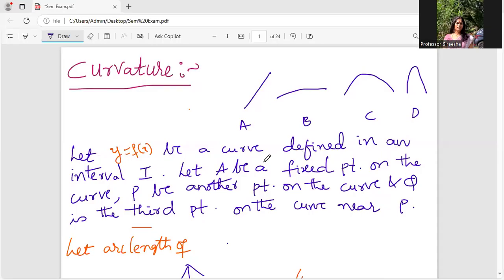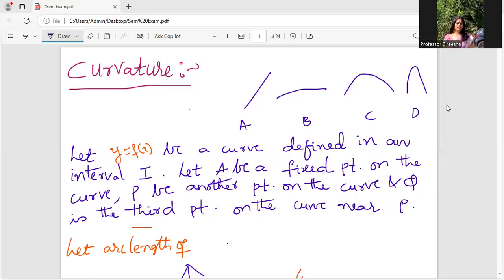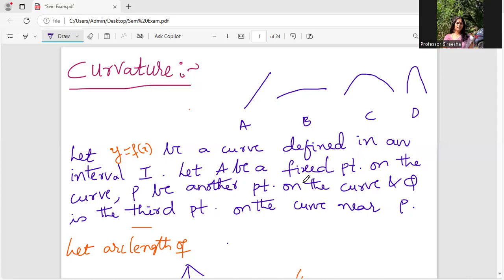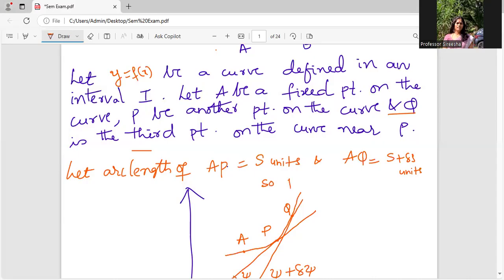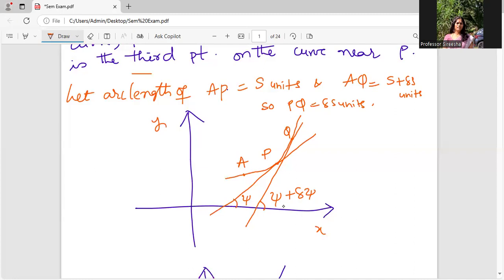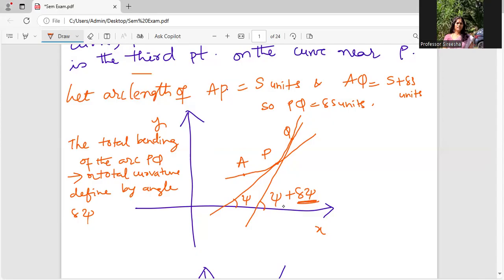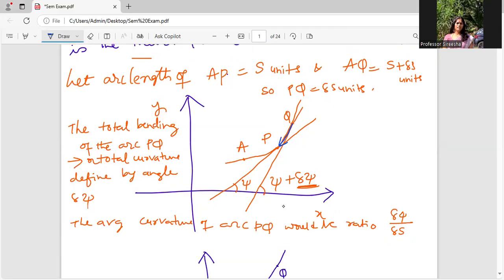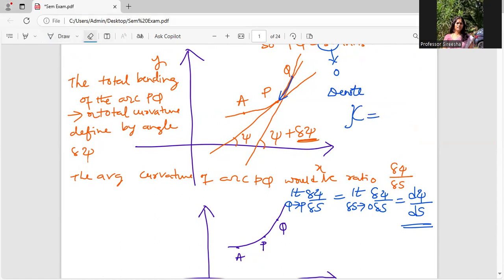Introduction to Curvature